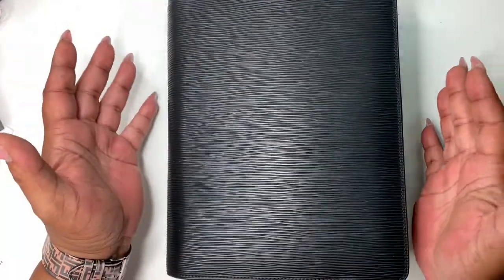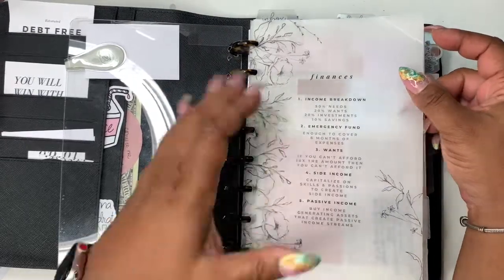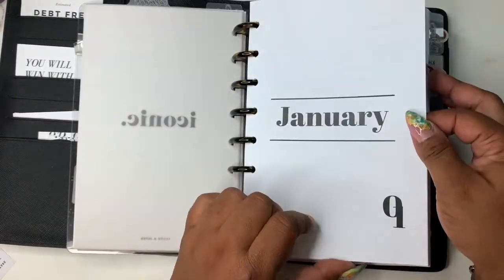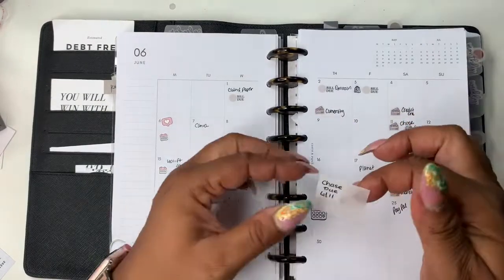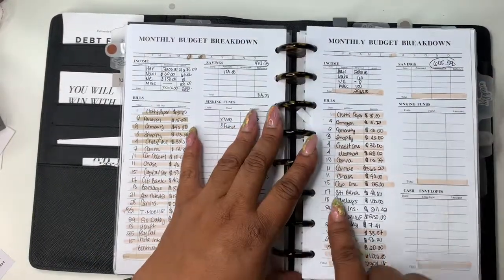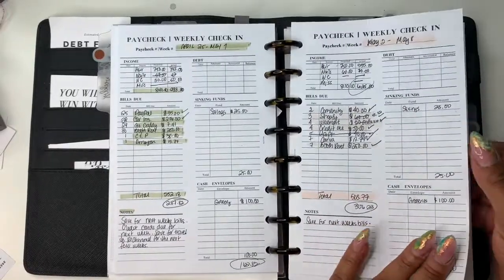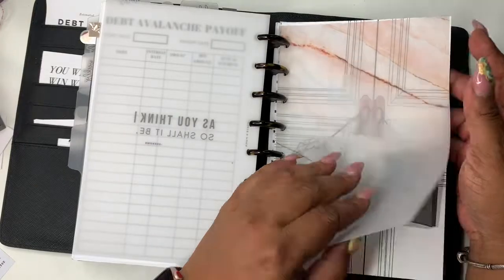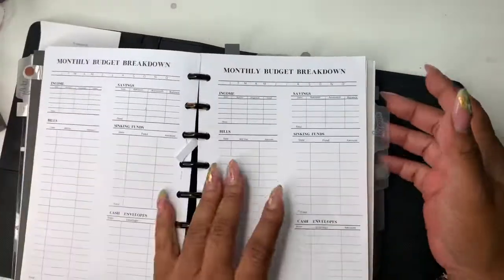BUDGET PLANNER FLIP THROUGH | CLOTH AND PAPER PLANNER COVER